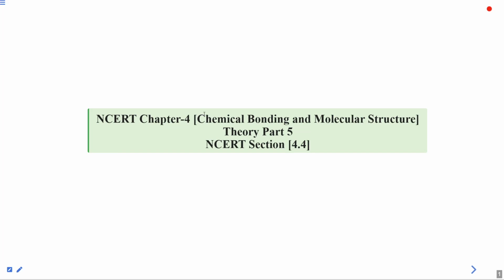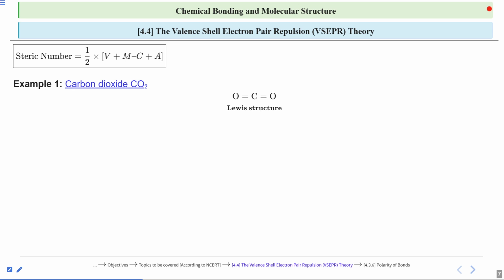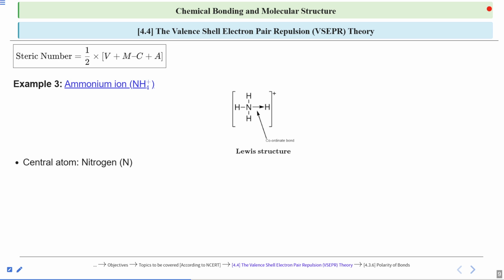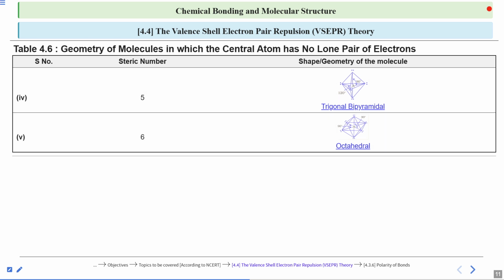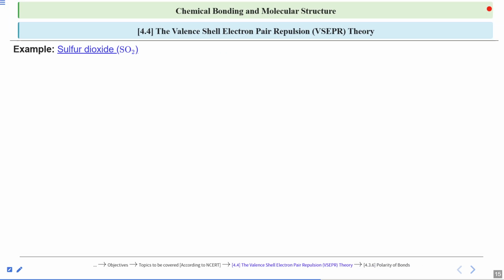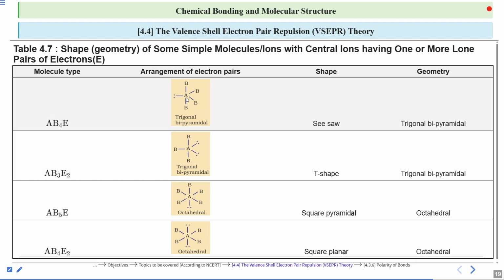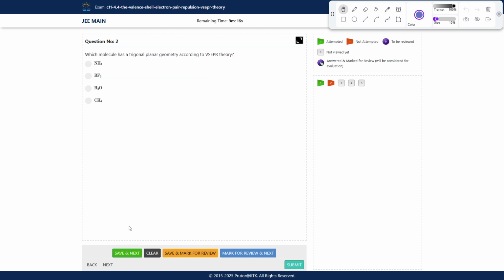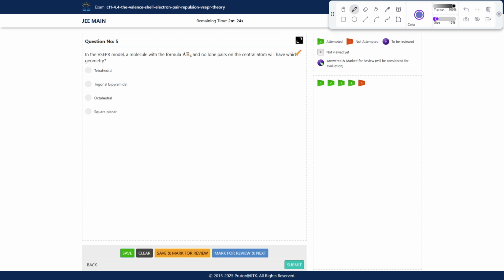Chemical Bonding and Moleuclar Structure Theory Part 5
Subject: Chemistry
Programme Name: Chemical Bonding and Molecular Structure
Course Name: Engineering

Chemical Bonding and Molecular

📡 Key Features:
Syllabus-based Content

4.4 The Valence Shell Electron Pair Repulsion (VSEPR) Theory